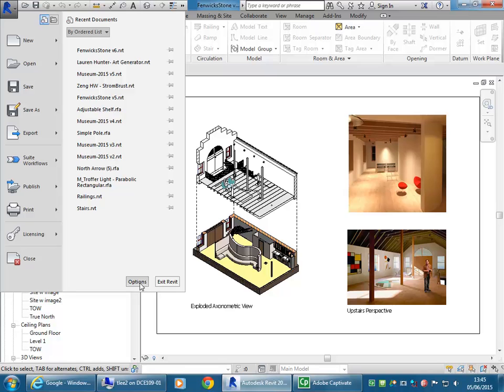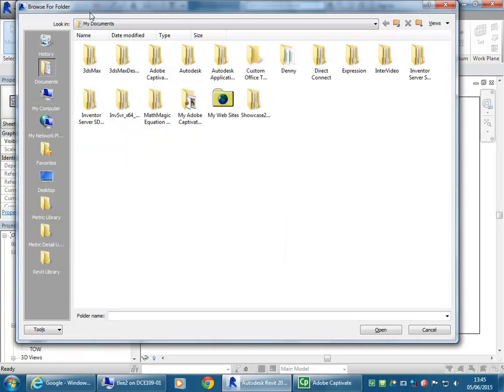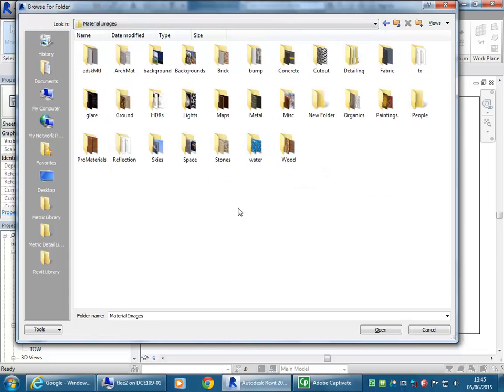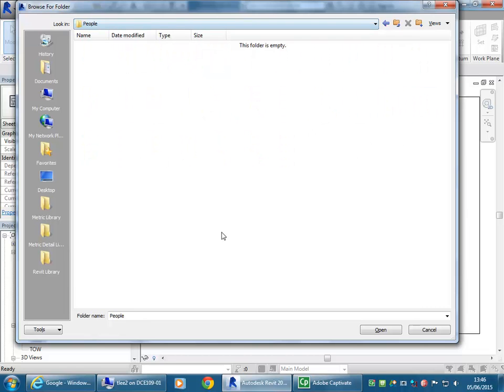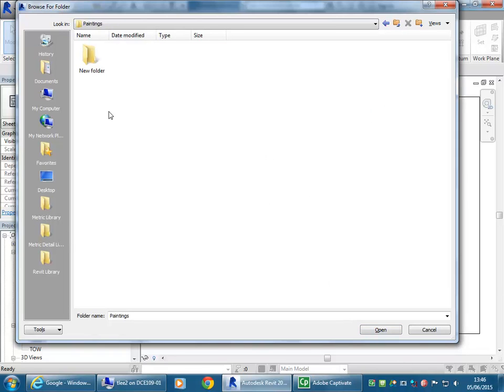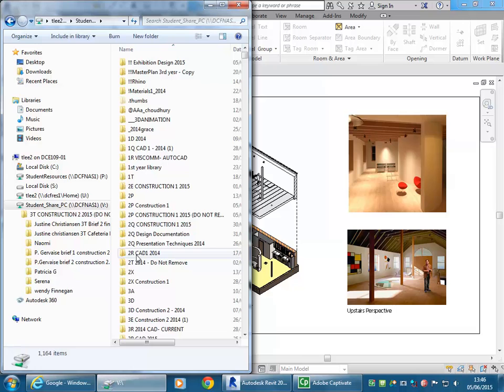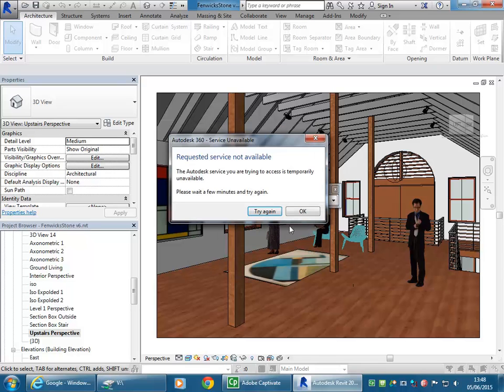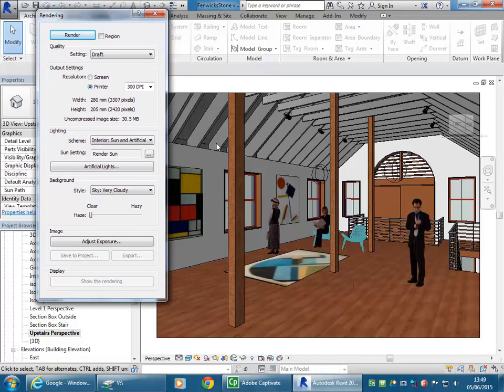Fenwicks 16 Rendering technical settings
Revit tutorial showing render settings for the Fenwick's building project